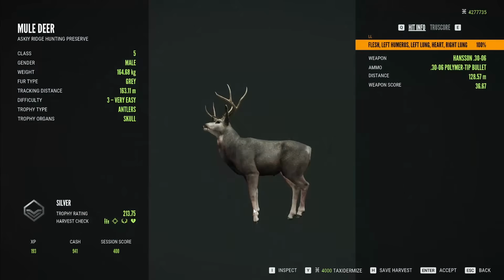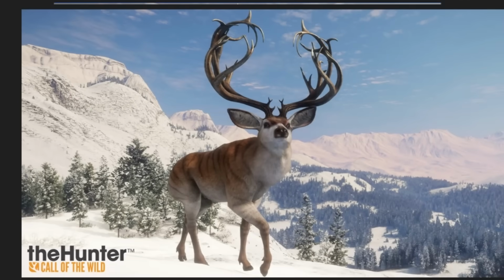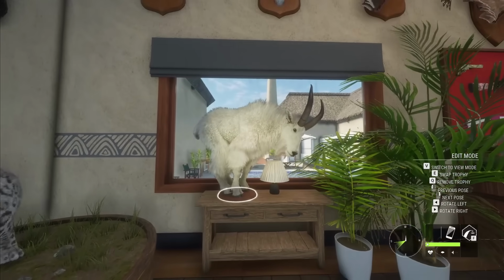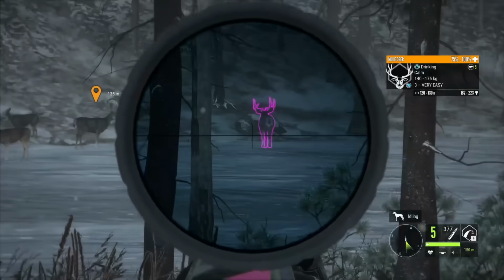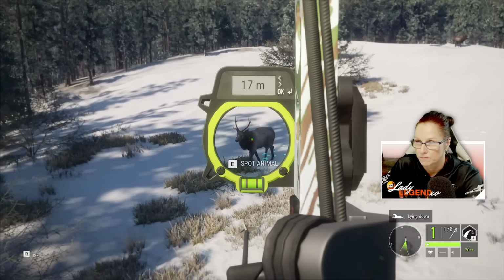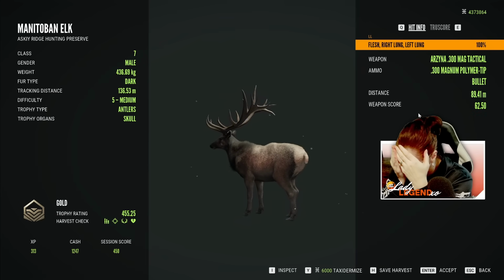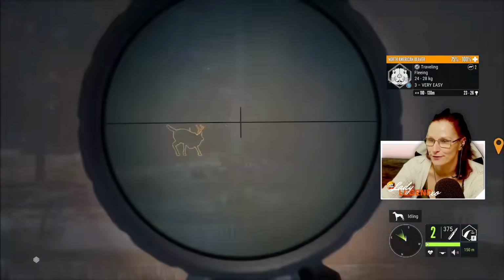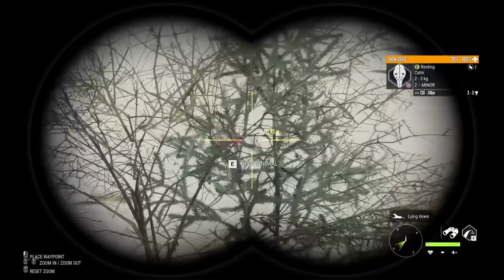BIG UPDATE CHANGES & BUG REPORT for June 2025!!! - Call of the Wild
The update is here!  And tomorrow, June 17, Askiy Ridge comes out so today, we go through ALL of the PATCH NOTES & BUG FIXES for the BIG UPDATE that come with this update so that you know EXACTLY what will change with this update in The Hunter Call of the Wild!!!  Ready to hunt for a Diamond or Rare Beaver!  The time is almost here!!!

I now stream on YouTube & Twitch at the same time!
NEW STREAM SCHEDULE (as of October 2024):
Everyday (except for Thurs & Sun) @4pm or @7pm EST
Start times will be posted to my Community Tab earlier in the day

FAN MAIL can be sent to:
LadyLegendXO
Cambridge, Ontario
N3C 0A0

Also, please be sure to LIKE the video because it helps push my content out to more potential viewers!  Thanks!!!